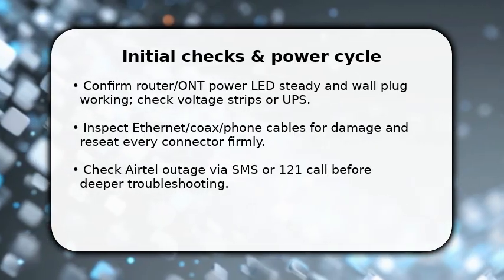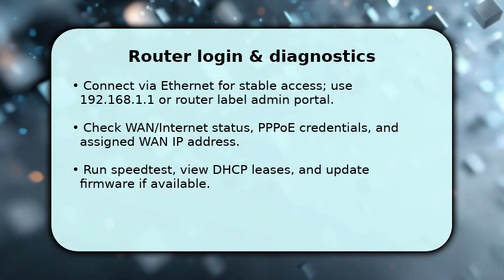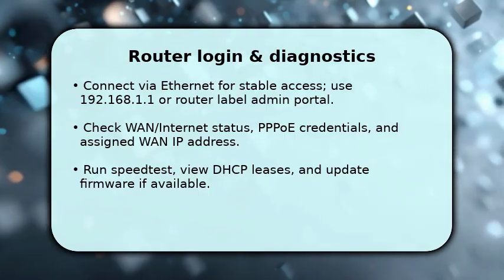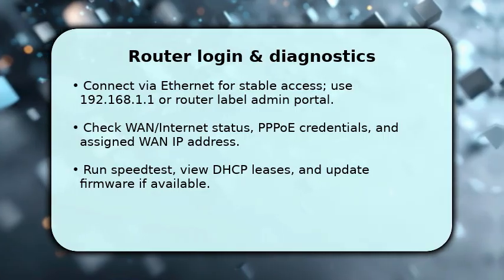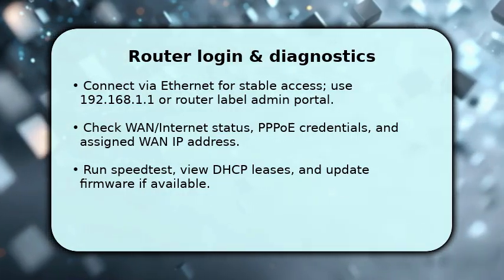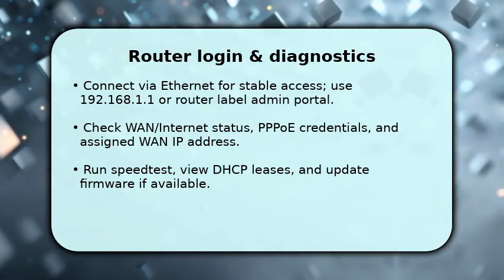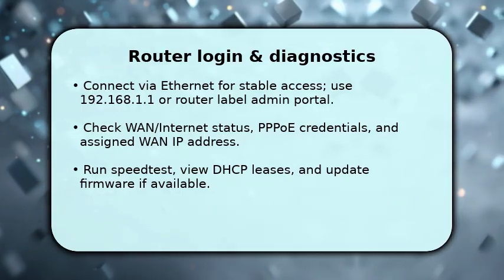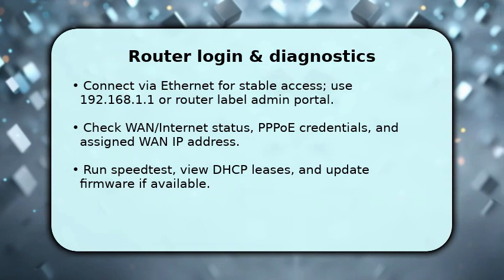How to Fix Airtel Broadband Connection - Easy Guide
How to Fix Airtel Broadband Connection - Easy Guide | 🔒 Surfshark VPN Deal — Stay private and secure. $1.99/mo + 3 Months Free ▸

Discover the simple steps to troubleshoot and fix your Airtel broadband connection. This quick guide covers common issues like slow speeds, intermittent connectivity, and more.